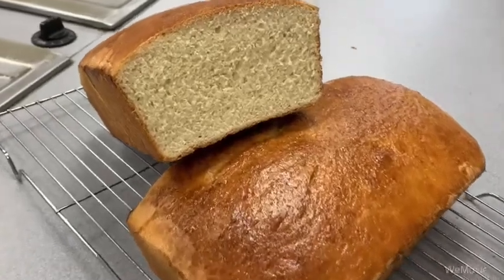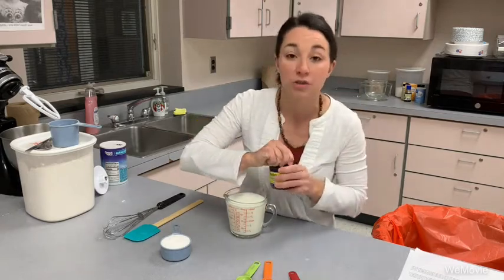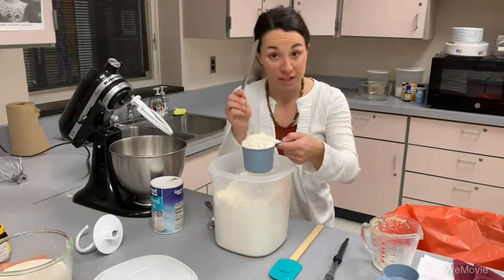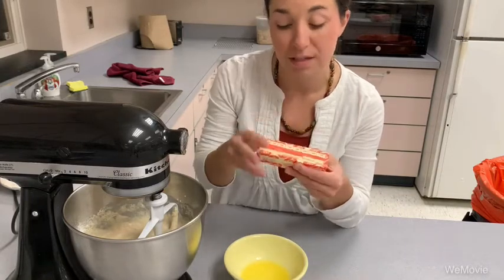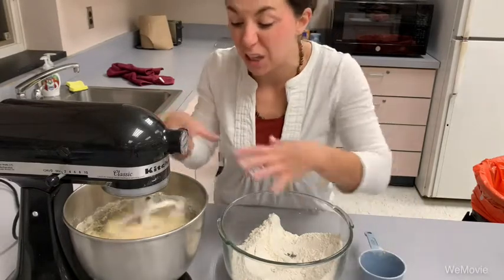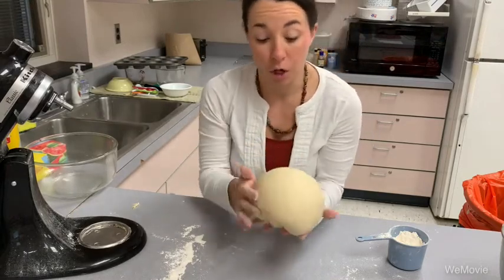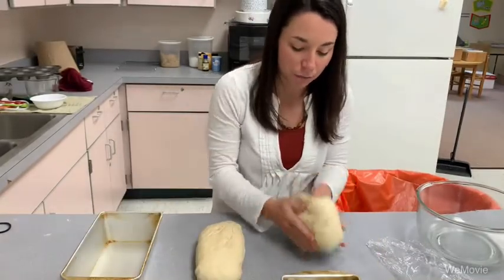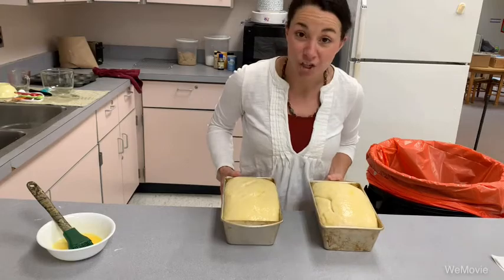Russian Round Bread